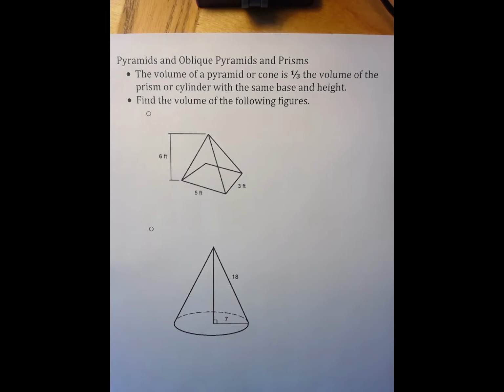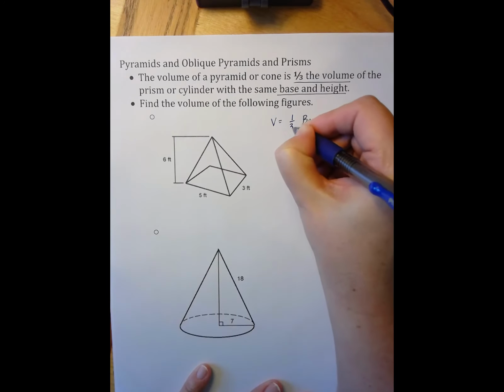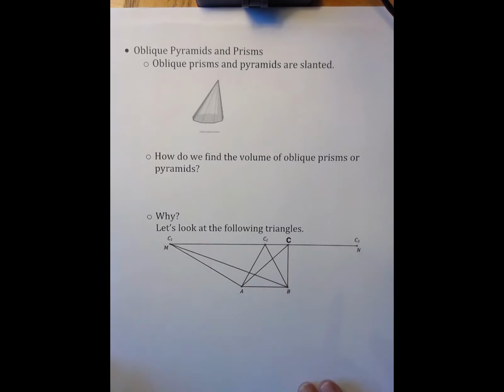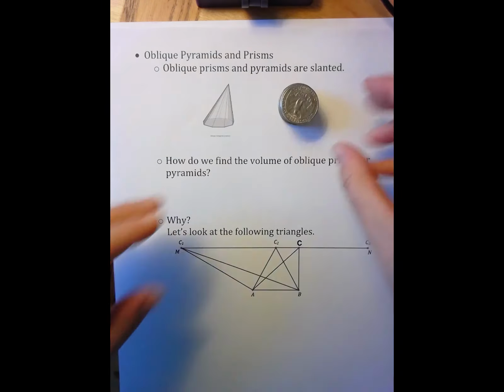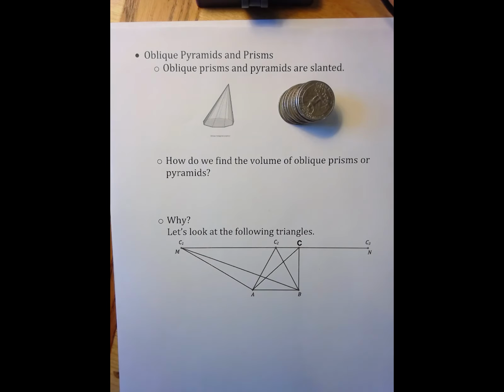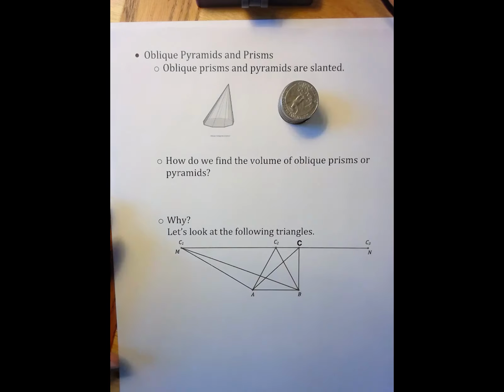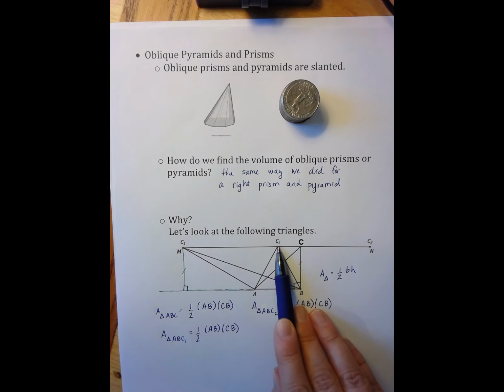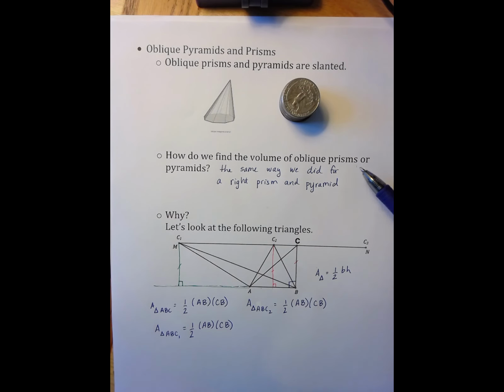Math 2 - Module 7.11 Volumes of Right and Oblique Prisms and Pyramids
0:10 Introduction to Right Prisms and Pyramids
0:24 Example 1
1:23 Example 2

4:54 Introduction to Oblique Prisms and Pyramids
6:52 Cavalieri’s Principle